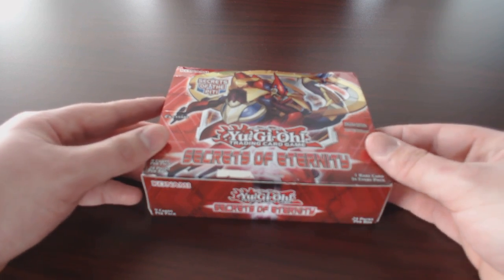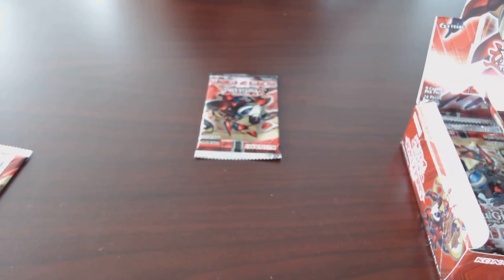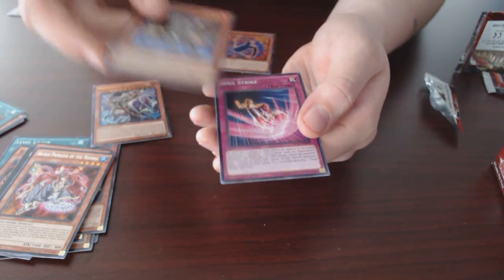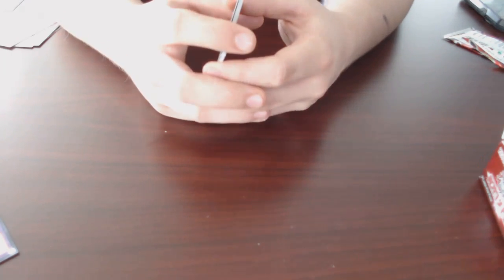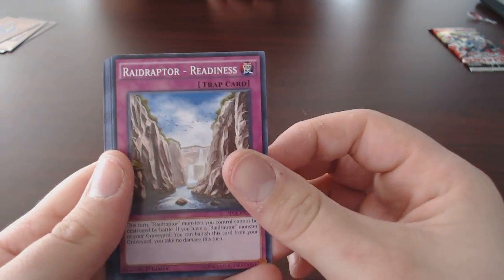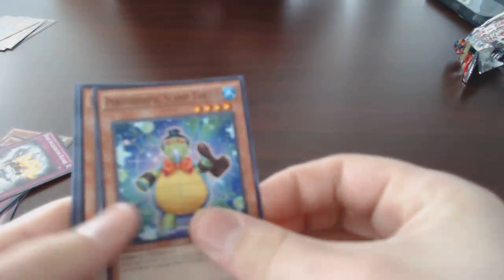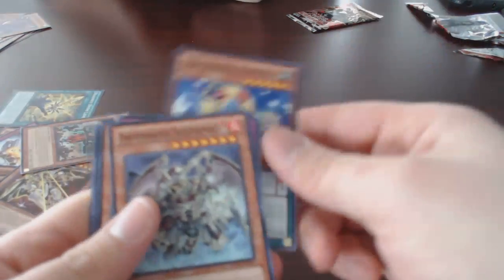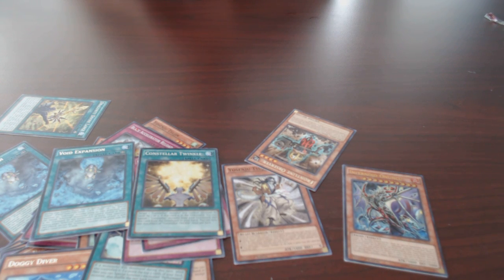JeremyX Unboxes Yu-Gi-Oh! Secrets of Eternity (ft. Aaron)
Just thought I'd make this little quickie before school gets too hectic, please enjoy!

-JeremyX signing off!